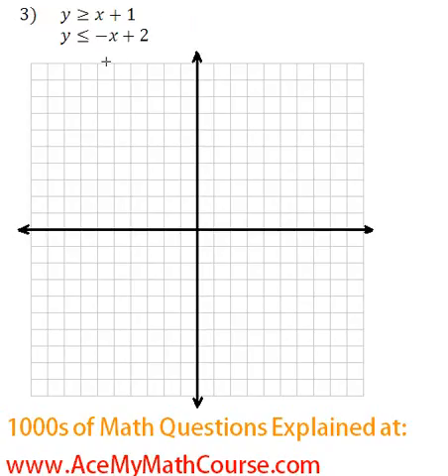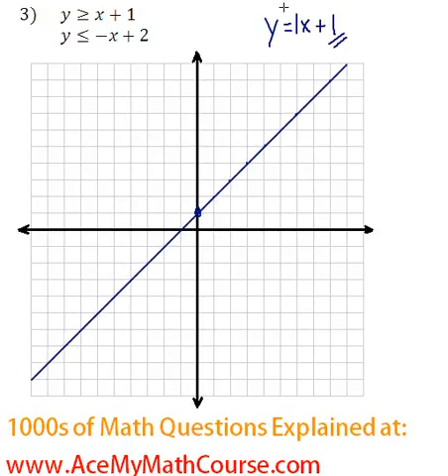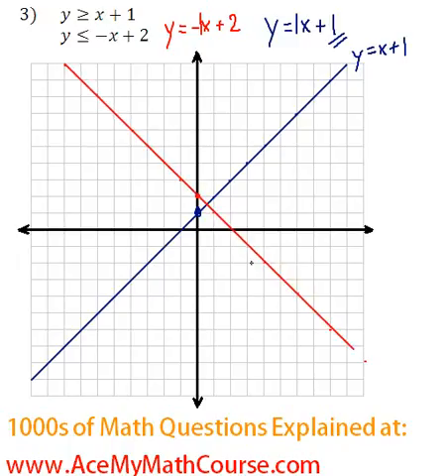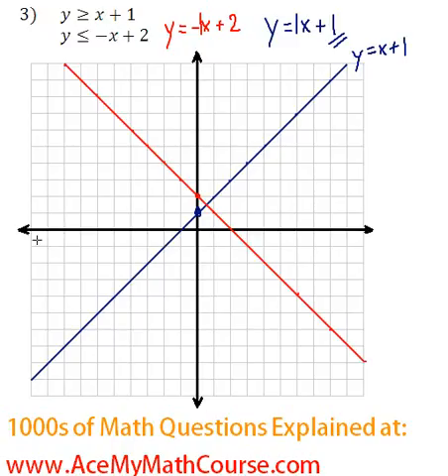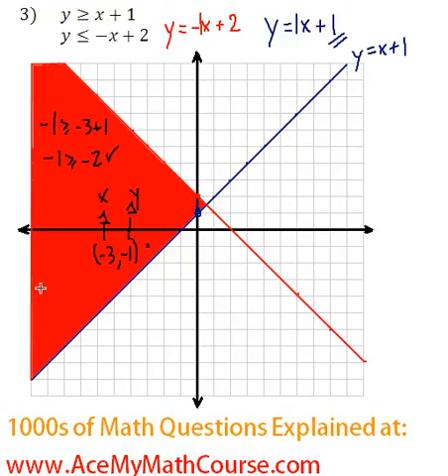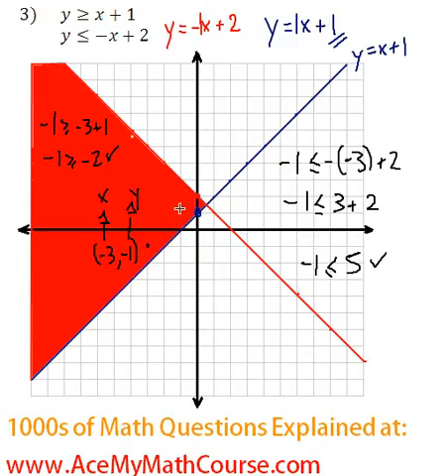Graphing Systems of Inequalities - System #3